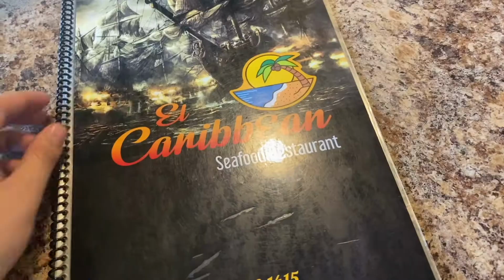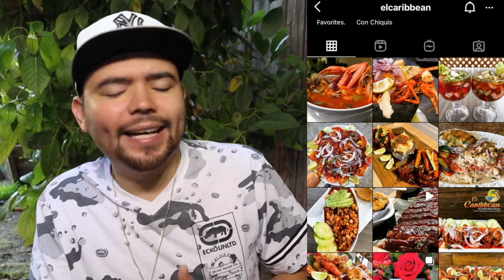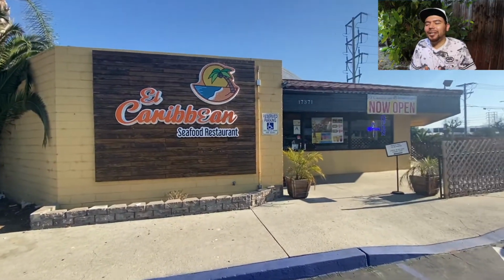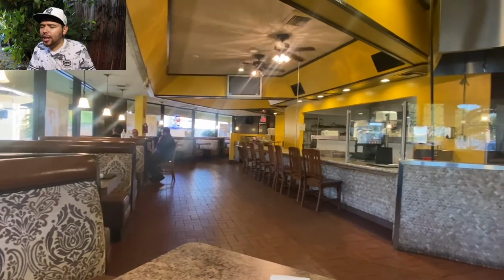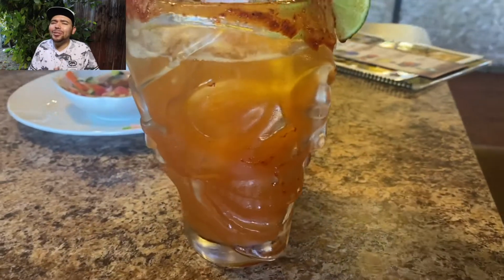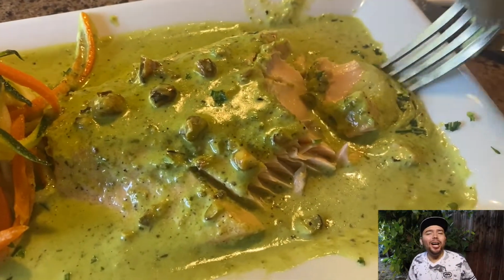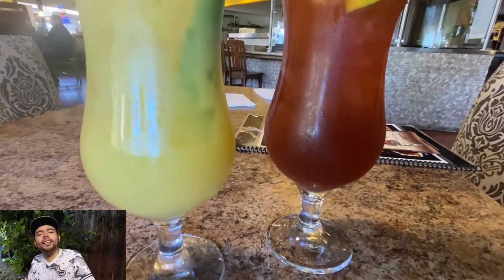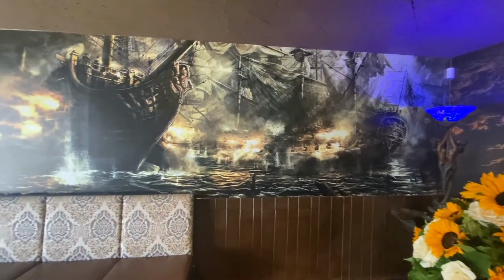The BEST Salmon In Los Angeles Is At "El Caribbean Seafood Restaurant" Located In La Puente, CA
Hey everyone today I am going to be visiting a restaurant that sells seafood. This restaurant is located in La Puente, CA and is called El Caribbean Seafood Restaurant.

Like the title of the video says, I am going to be ordering a Salmon that is dipped in a sauce that is made from spinach and pistacho.

One of the awesome things about this restaurant is that it has a pirate theme to it which is awesome. Lots of opportunities for pictures.

This restaurant is now reopening after being closed for a long time.

Will De La Fox Approve of El Caribbean Seafood Restaurant?

0:00 Into
1:44Instagram Page
2:44 Arriving
5:28 Food Review
10:29 Verdict

I was not paid to make this video.
All items were purchased.

Song
Getaway Powder - DJ Freedem